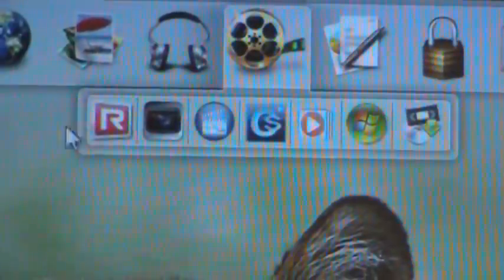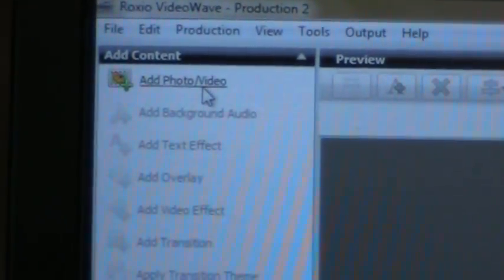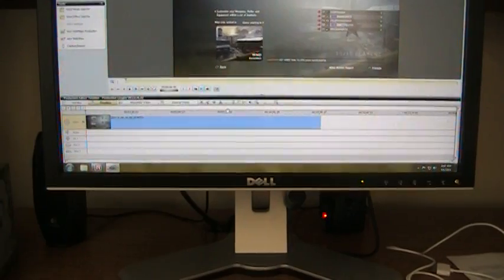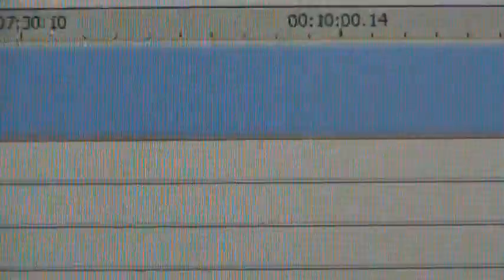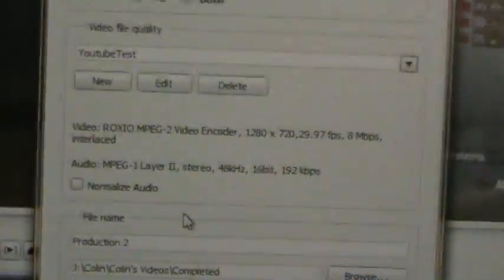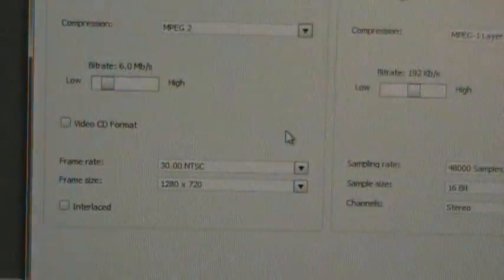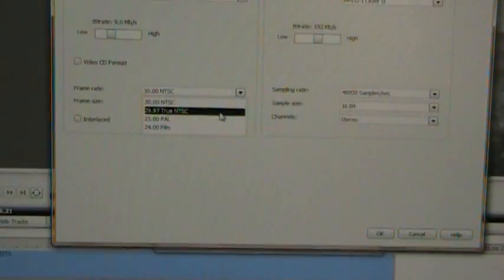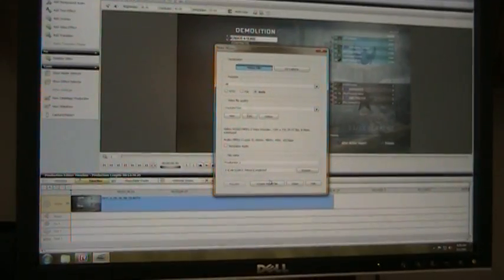My Roxio Creator 11 Render Settings for Call of Duty